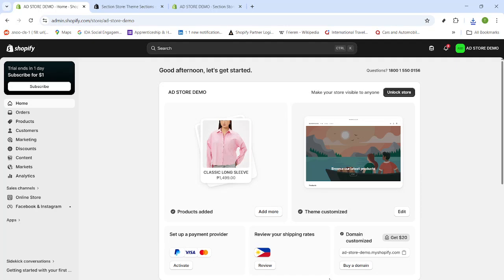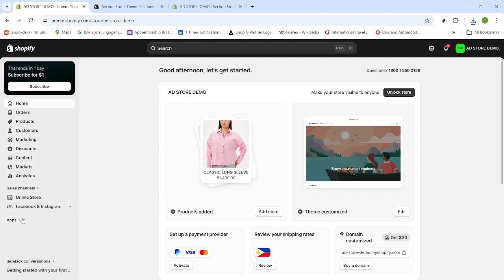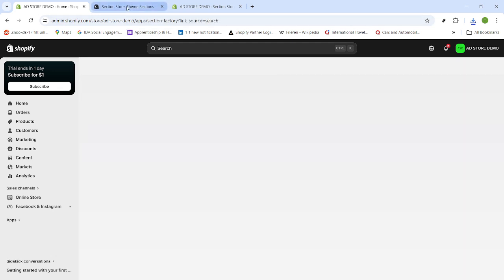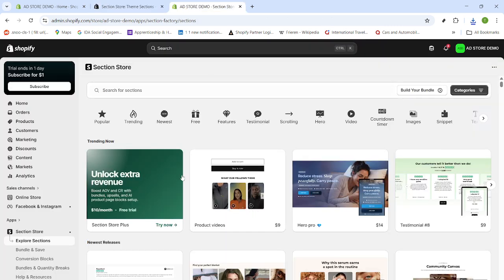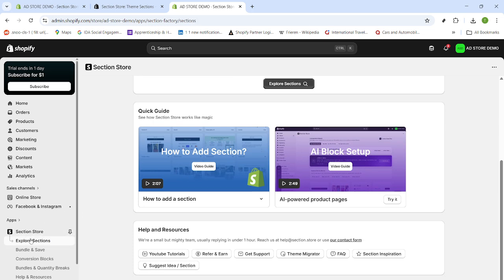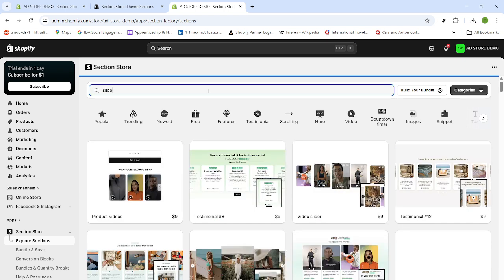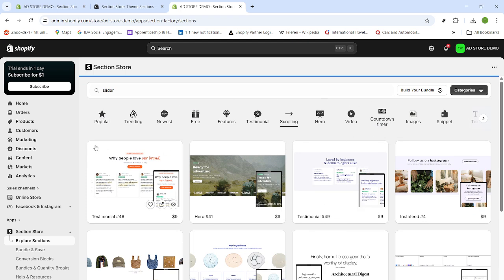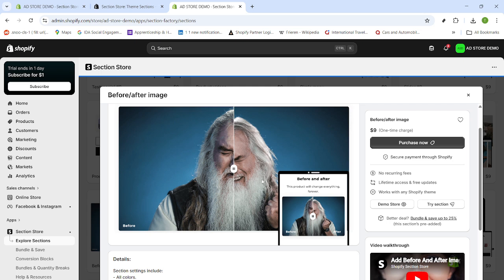How to Add Before & After Slider Section on Shopify (Free)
In this video, we discuss how to add before & after slider section on shopify (free). We show you how to embed a free image slider shopify requires and build a product comparison slider. Use this guide to apply shopify visual effects and showcase before after photo shopify elements.

00:00 Intro & Before and After Slider Overview
00:23 Navigating to Shopify Apps
00:43 Searching for Section Store App
01:03 Installing the Section Store App
01:05 App Dashboard & My Sections Overview
01:15 Quick Guide & Help Resources
01:30 Exploring the Sections Library
01:47 Searching for the Before/After Slider
01:52 Image Preparation Tips
02:13 Customizing Slider Settings
02:26 Previewing on Desktop & Mobile
02:33 Final Conclusion & Implementation